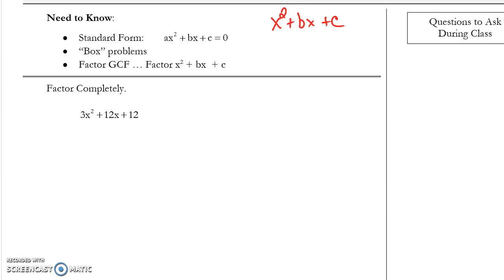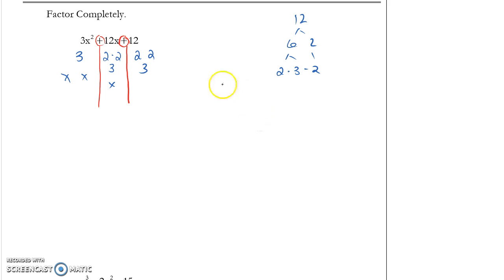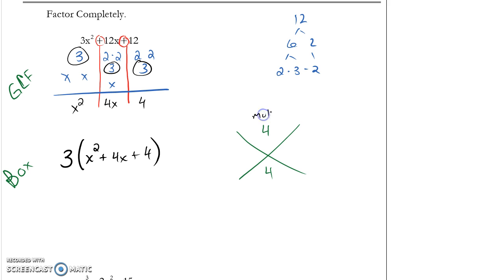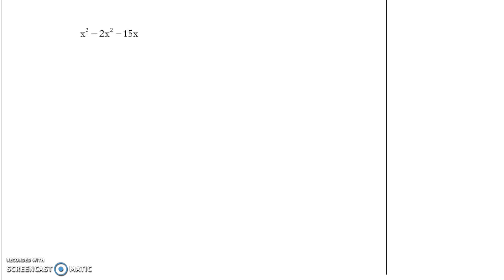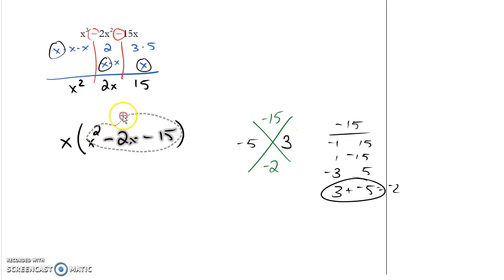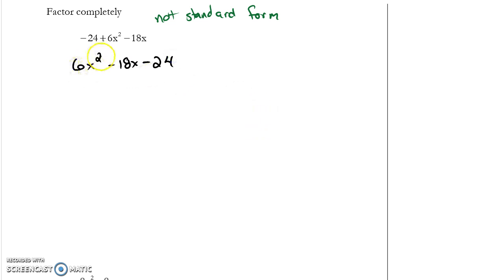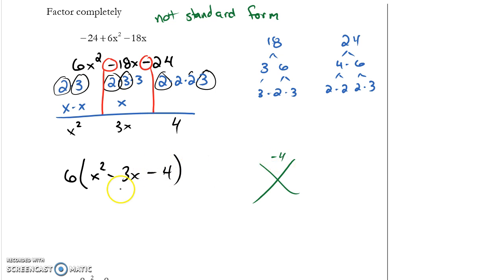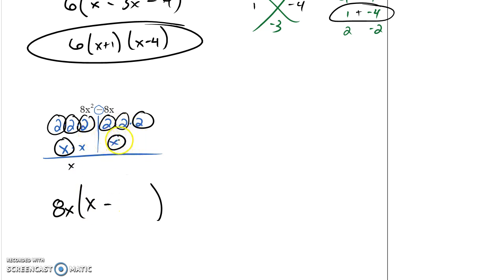U10V6 GCF and Trinomial Factoring